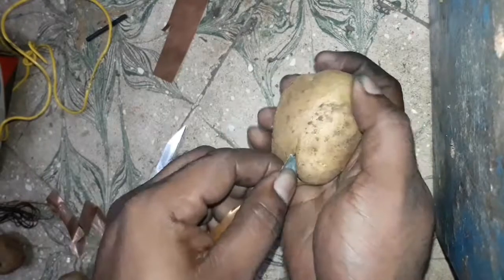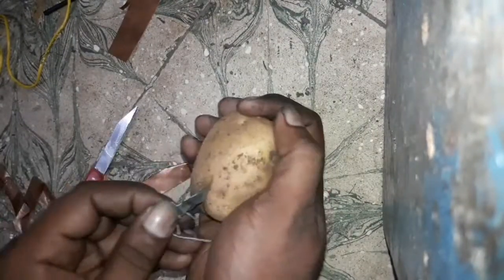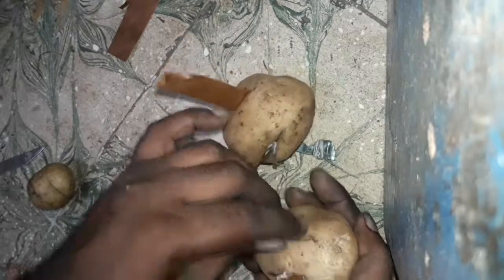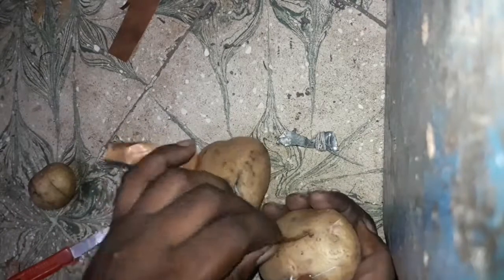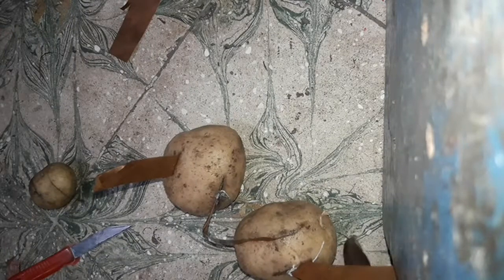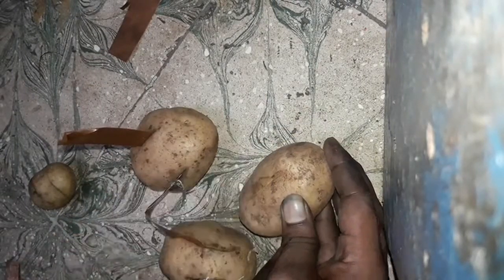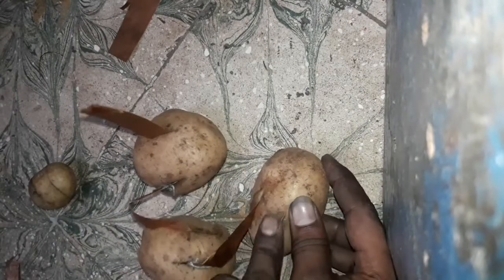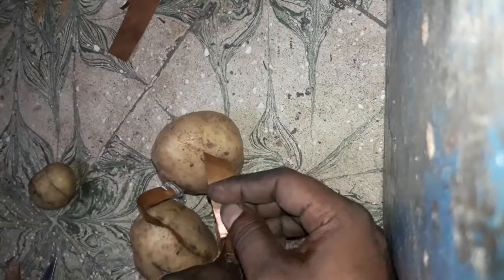How to make electricity using potatoes, உருளைக்கிழங்கை வைத்து மின்சாரம் தயாரிப்பது எப்படி